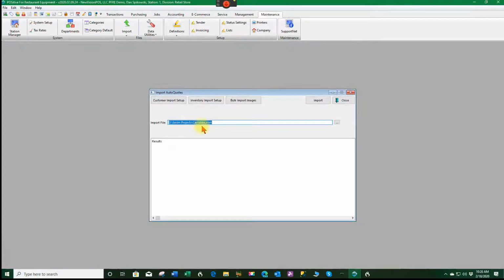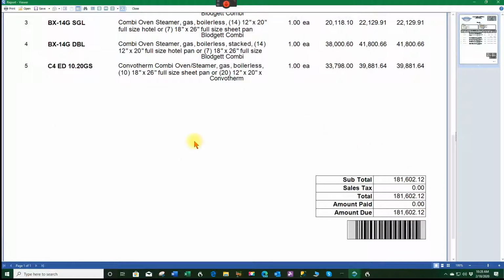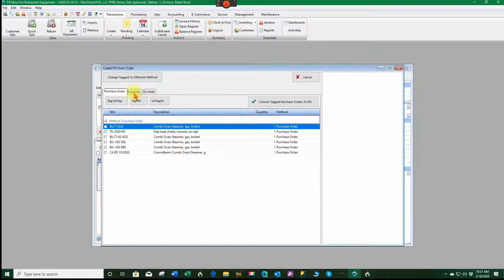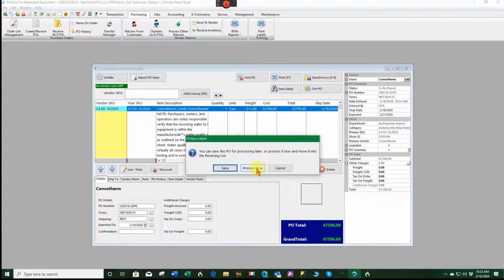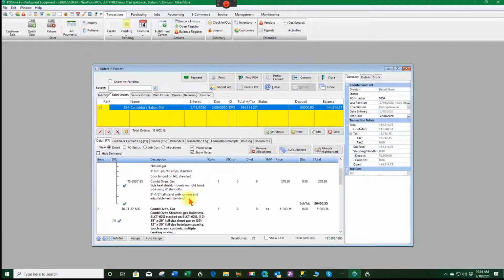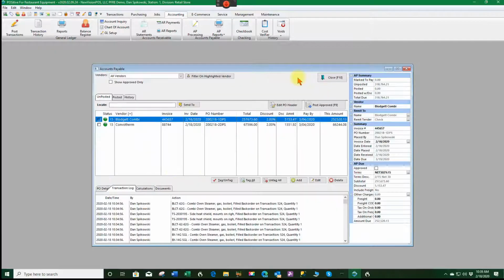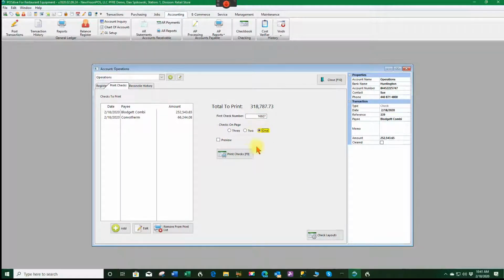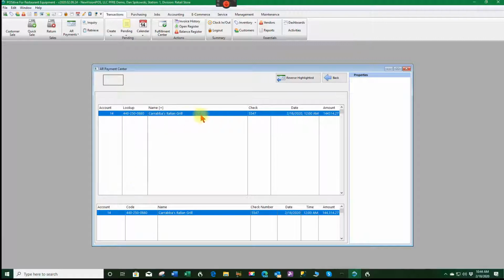The Sales Process in PFRE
This video follows an AutoQuotes project through invoicing, ordering and accounting in POSitive For Restaurant Equipment (PFRE).